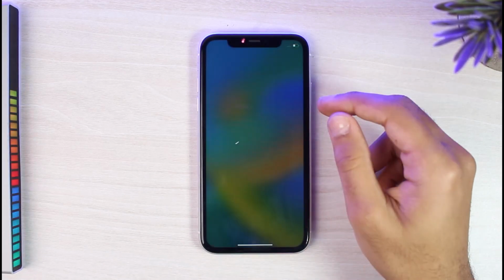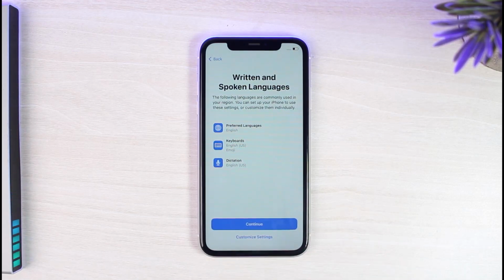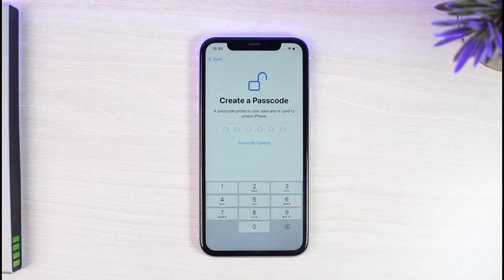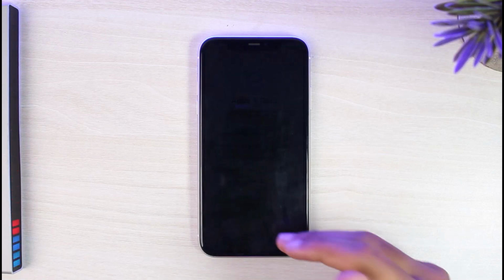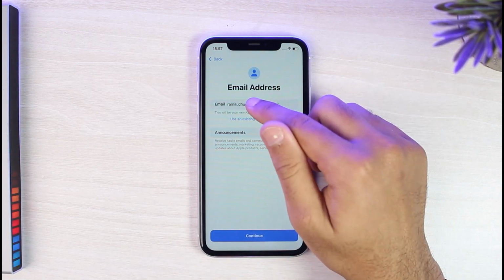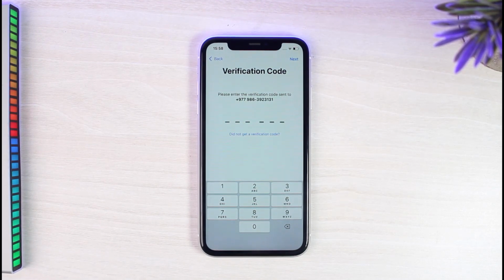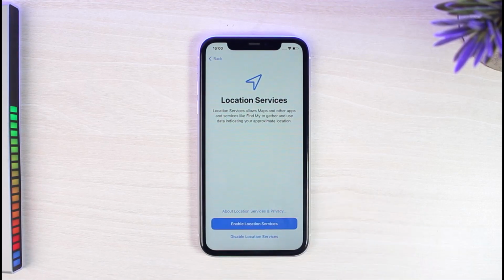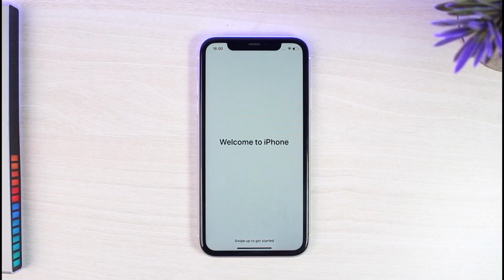How to Setup iPhone for The First Time | 2023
In this tutorial, I will guide you on How to Setup iPhone for The First Time.